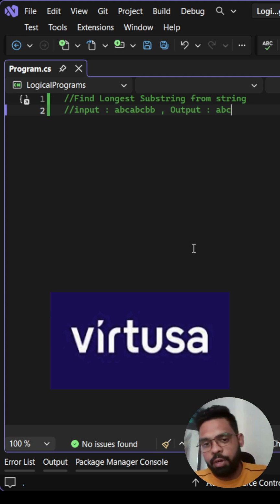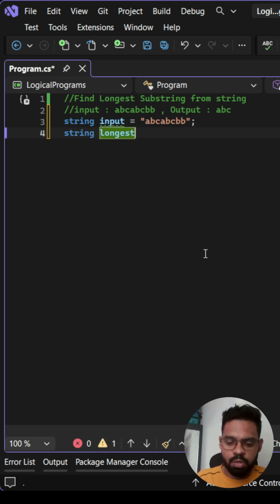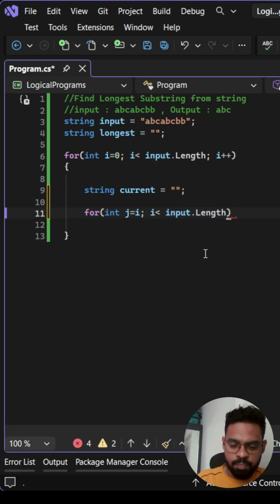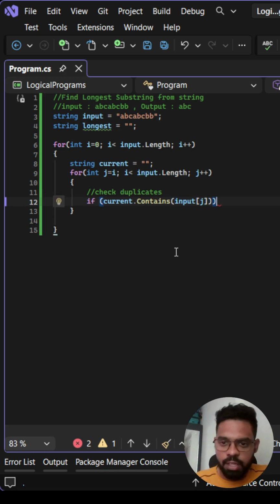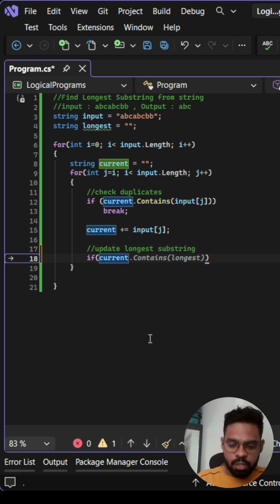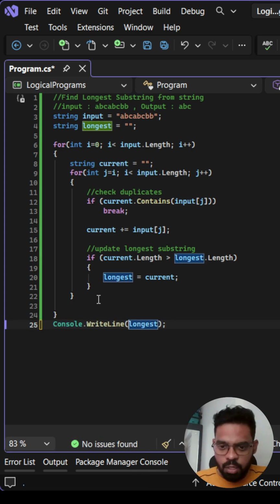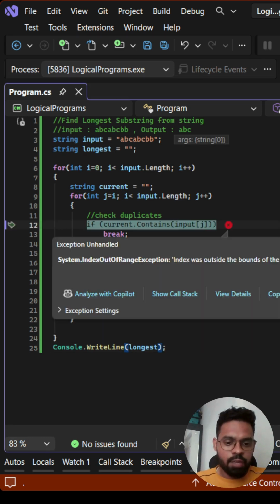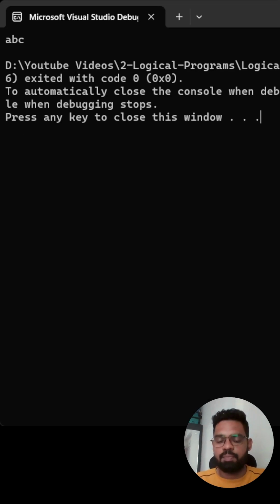.NET Interview Coding Problem #21 | Find longest substring from string C# (Asked in MNC)